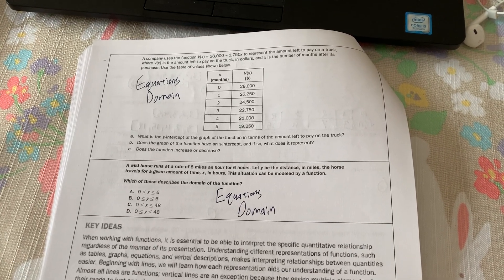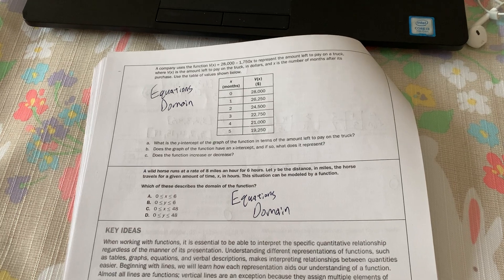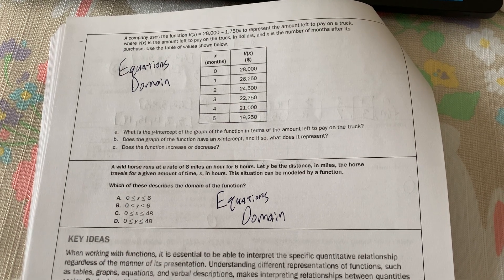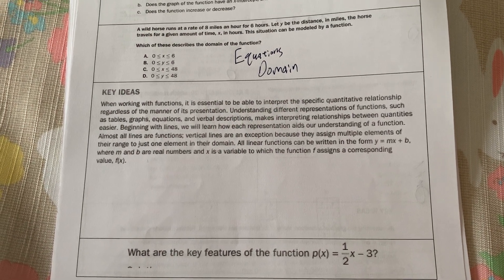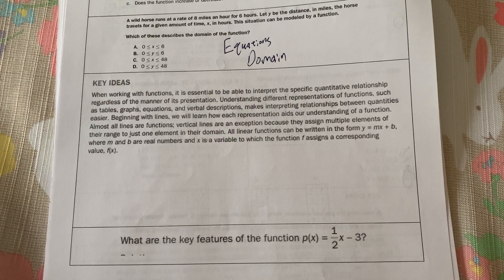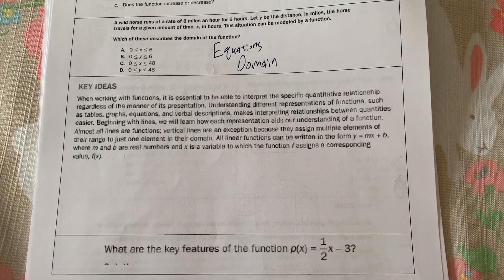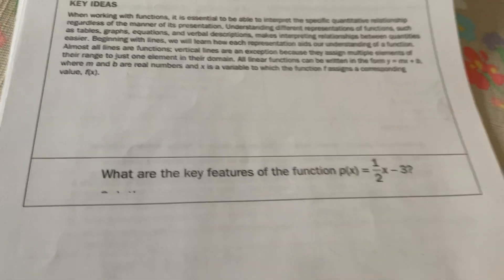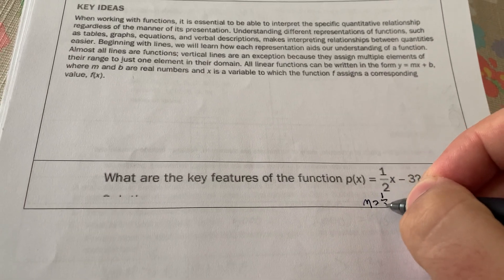Algebra 1 EOC Packet, Functions Domain Part 2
Pages 3-6 in the functions domain section